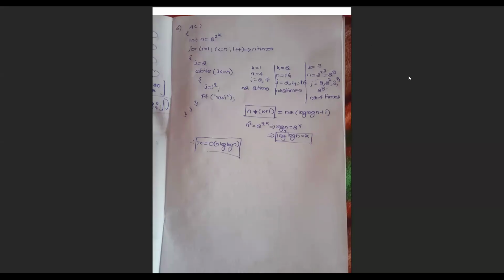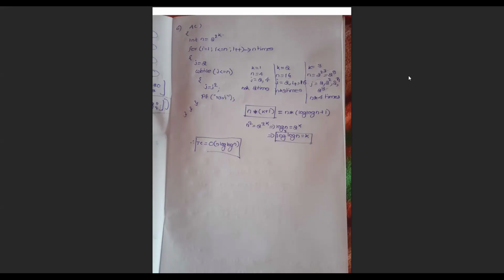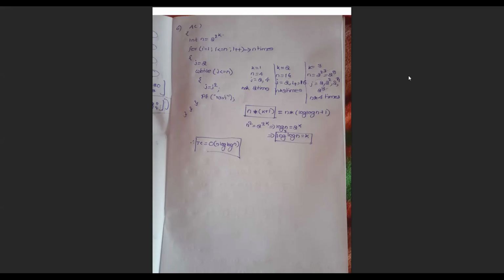time complexities for iterative algorithms part 2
Understanding time complexity is crucial for writing efficient code and cracking coding interviews. In this video, we break down how to analyze the time complexity of iterative algorithms—from basic loops to nested structures.

🔍 What you'll learn:

Basics of time complexity (Big O notation)

How to analyze simple and nested loops

Real examples with line-by-line breakdown

Tips for mastering time complexity analysis

GATE, coding interview & competitive programming aspirants

Anyone looking to strengthen algorithmic thinking

📘 No prior advanced knowledge required—just basic programming and a curious mind!